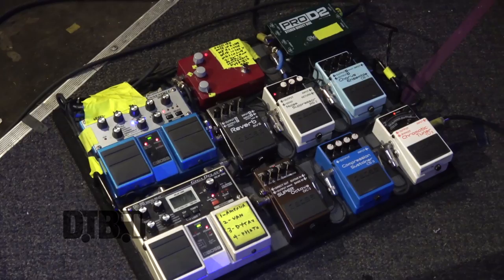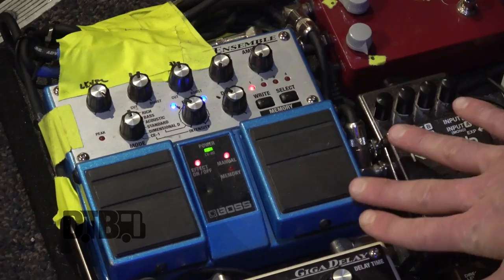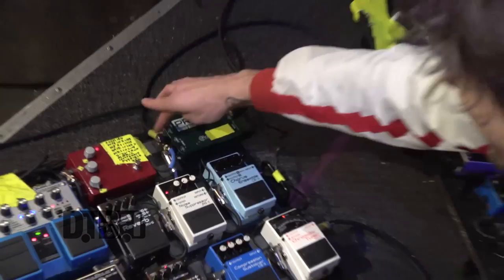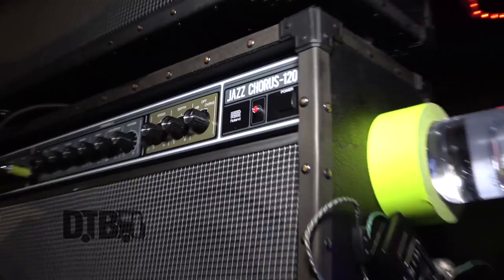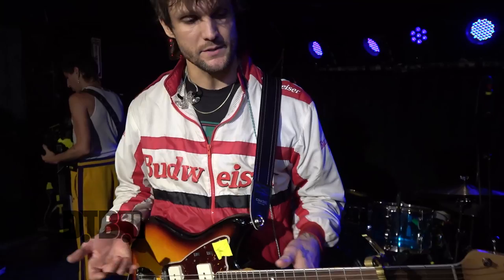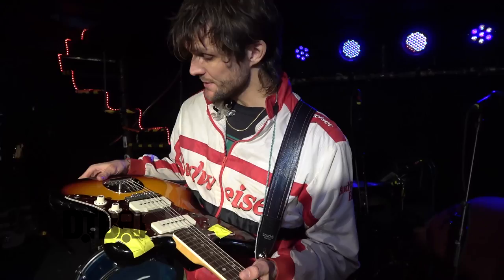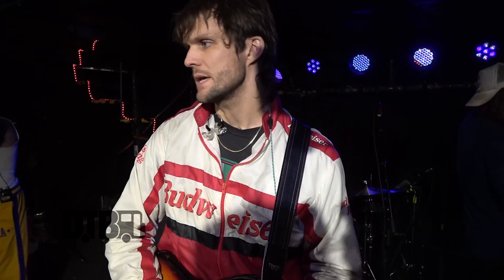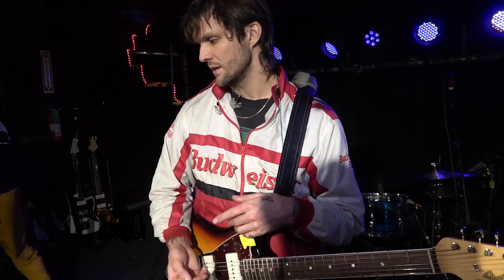Martin Johnson (of The Night Game and Boys Like Girls) - GEAR MASTERS Ep. 200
On this episode of DTB’s “Gear Masters”, the pop rock singer/guitarist, Martin Johnson (of The Night Game and Boys Like Girls), shows off the gear that he uses onstage. The Night Game is currently supporting their two latest singles, Kids In Love and Bad Girls Don’t Cry.

Information about this video:
Location - Subterranean in Chicago, IL